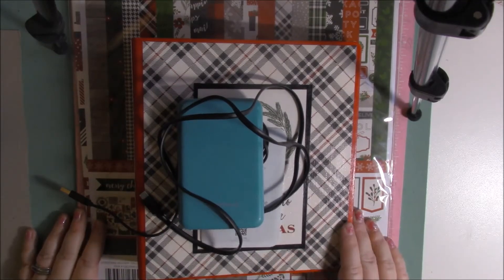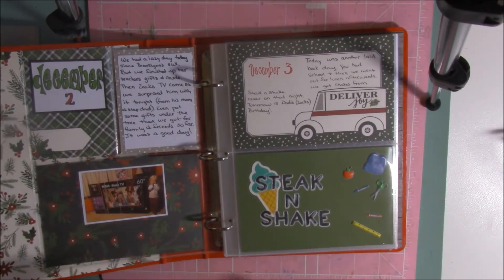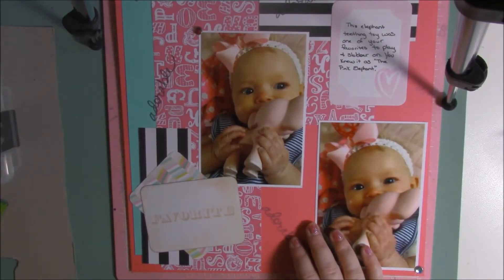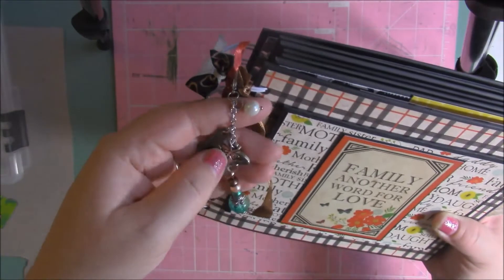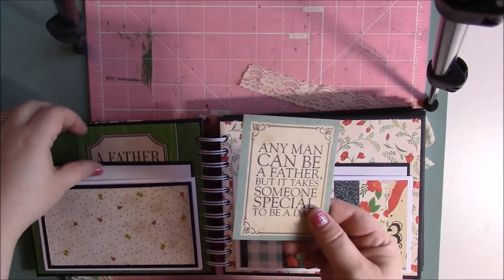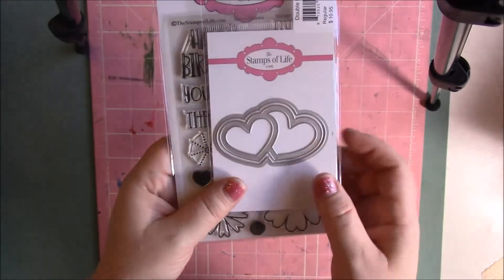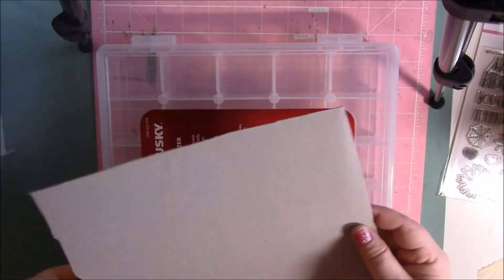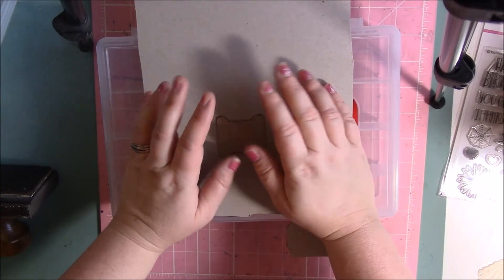Project Share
Sharing lots of projects and things I've been working on in the craft room! I have a Family Mini Album to share, Scrapbook Layouts and my December Daily. Also sharing how I'm reorganizing my ribbon!